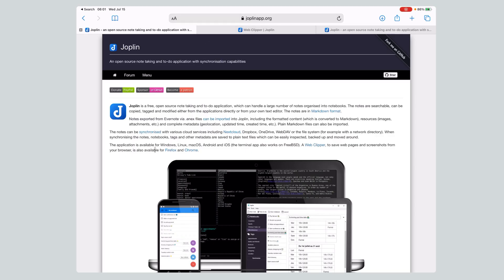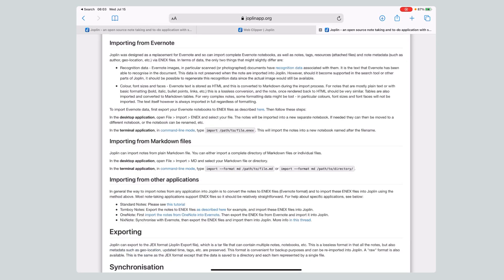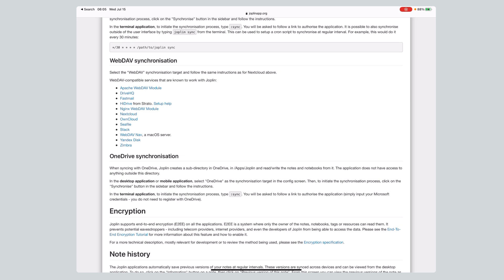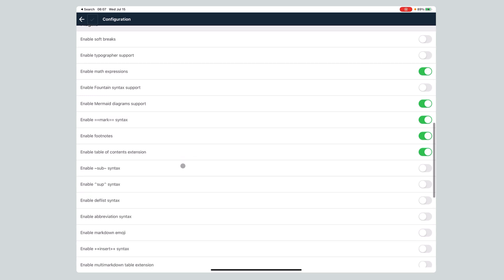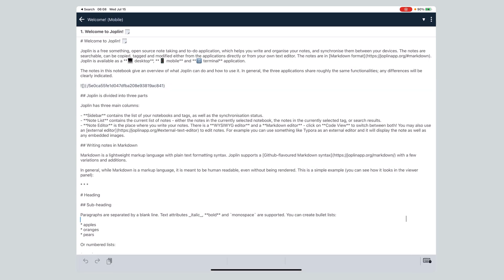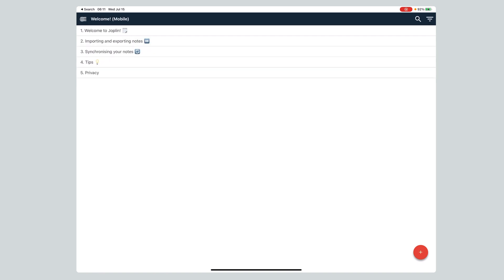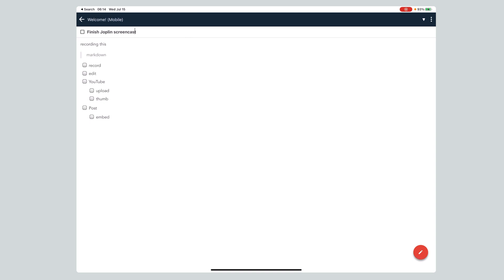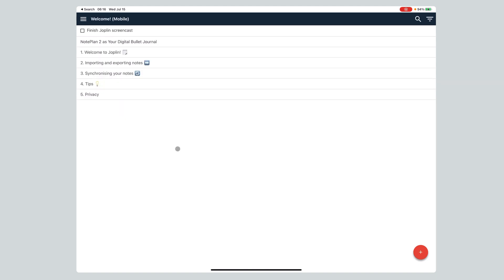Joplin Notes Quick Look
If you’re looking for an open source Evernote Alternative take a look at Joplin notes, but maybe not if you’re on an iPad full time.

## Links

## My Gear